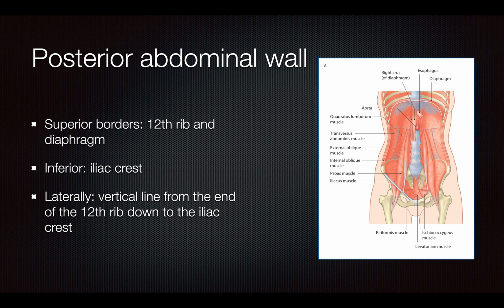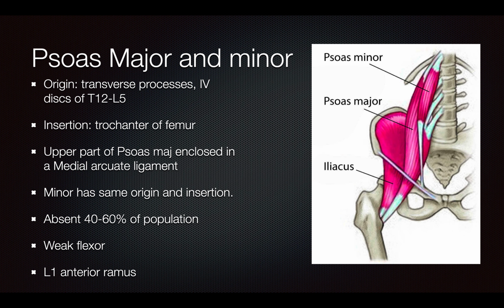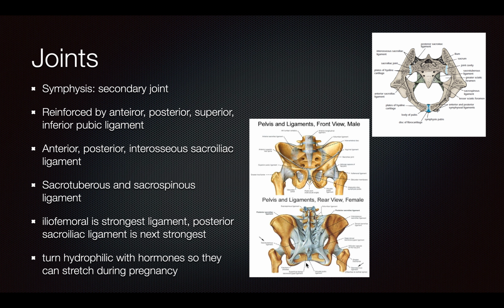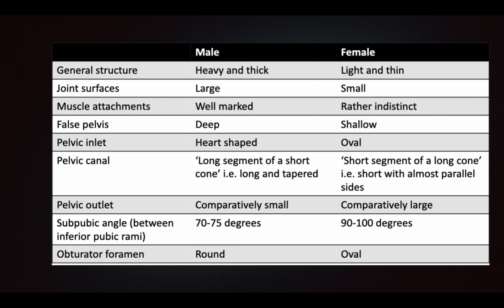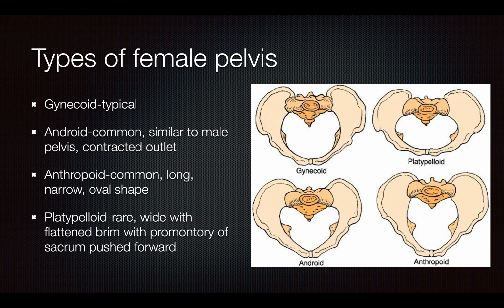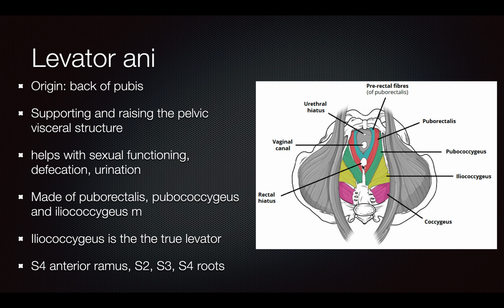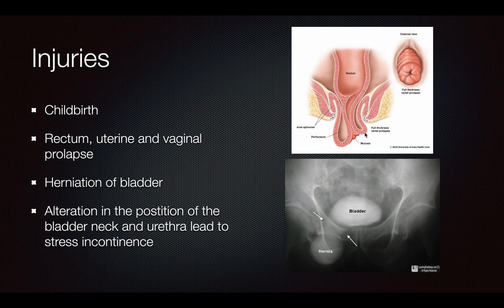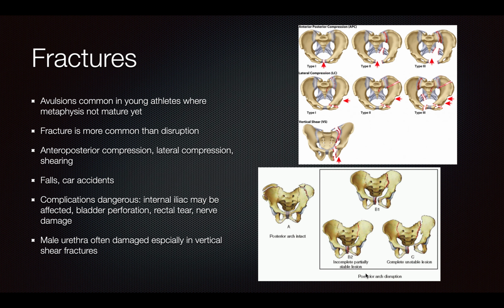Quick and Dirty Med School: Anatomy 23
Posterior thoracic wall, pelvic bones and muscles